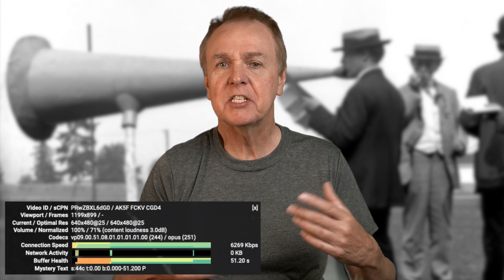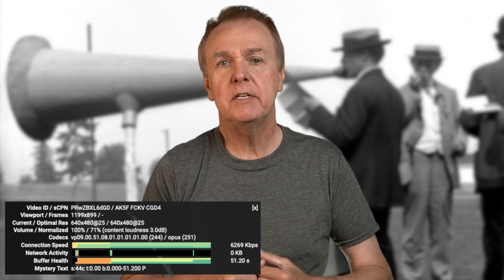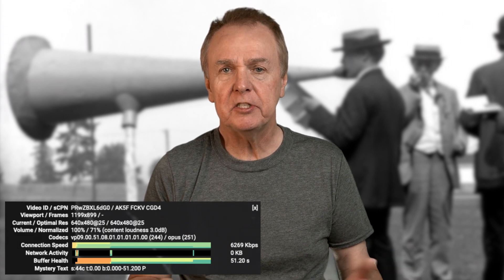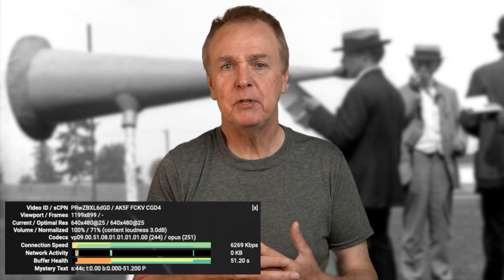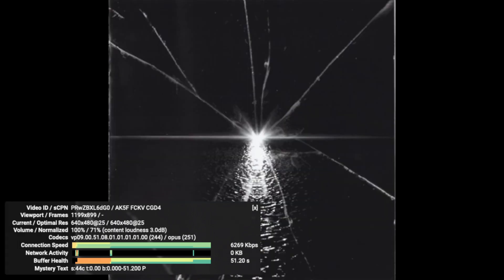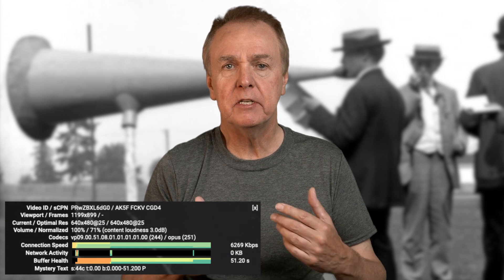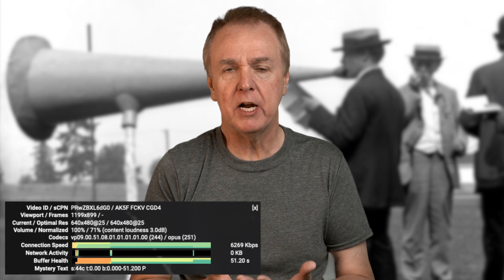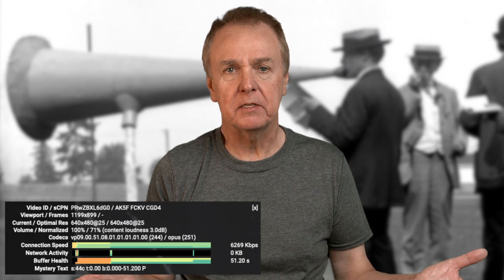How loud would you like me?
This video compares loudness levels of -23 LUFS (European broadcast), -24 LUFS (US broadcast), and -14 LUFS (YouTube). Levels were set using the Waves WLM Plus loudness meter. Check out the Audio Masterclass Music Production and Sound Engineering Course

Note that the entire video comes out at -16.4 LUFS, which is a little less than YouTube's preference but this is necessary to preserve the levels of the examples in the demonstration.